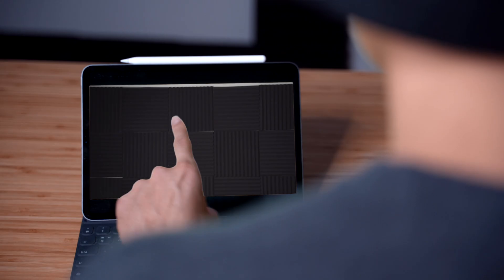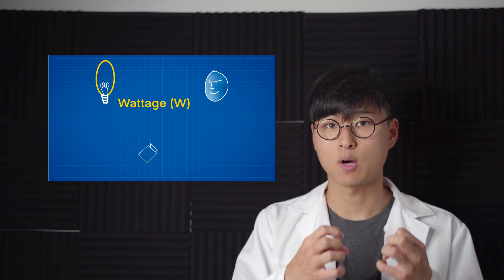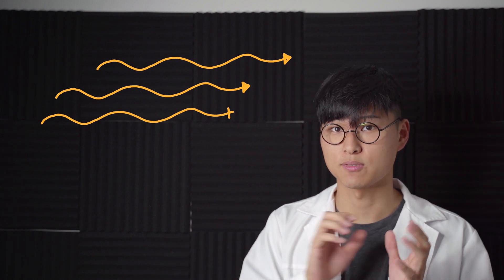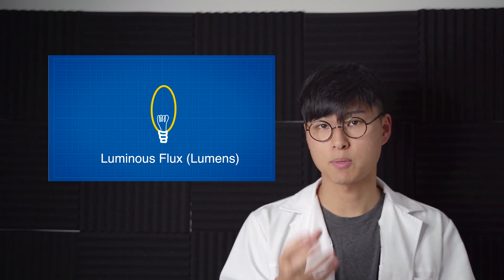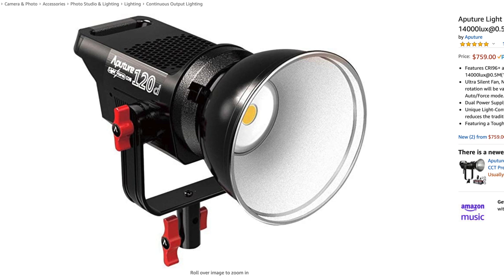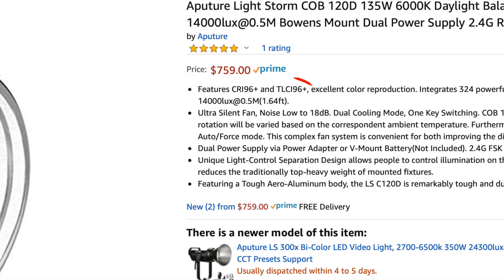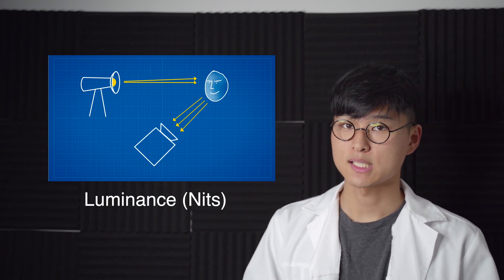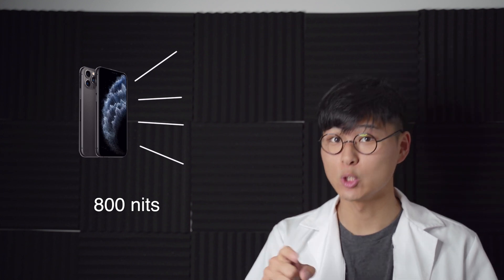LUX vs LUMEN vs NITS What is the difference? Lighting terms | Optometrist Explains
LUX vs LUMEN vs NITS | Optometrist Explains

Sometimes when choosing lights for a shoot the lighting terms can be very confusing

Hello and welcome back everyone!

Whenever I make a purchase decision on lighting equipment I run into so many different ways these manufacturers measure their product.

Lumens, Lux and Nits just to name a few.

While I did my degree in Optometry we had to learn these terms in order to provide the best vision to people in need.

This is just the beginning when it comes to vision science. So stick around for more content!